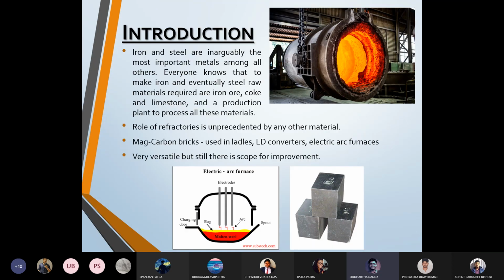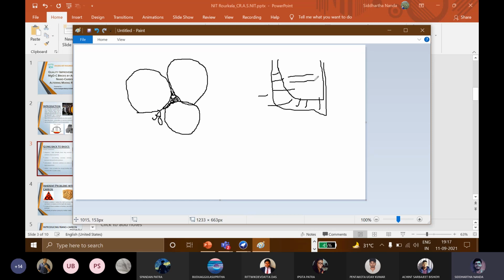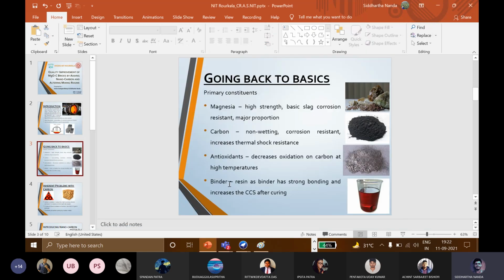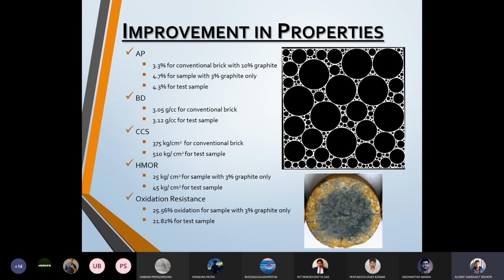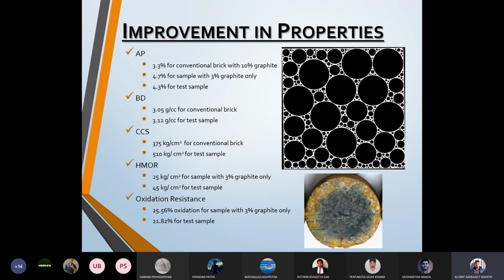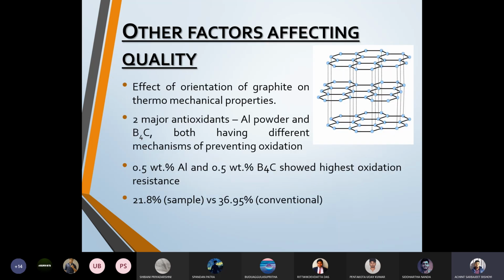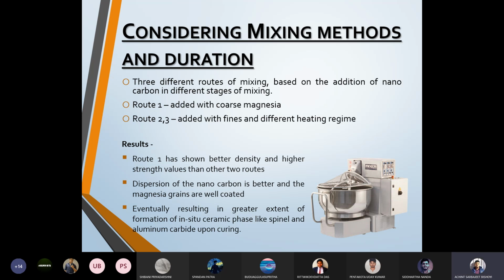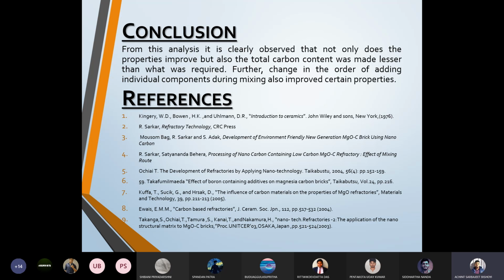Presentation on MgO-C refractory and improvement of properties by Achint and Siddhartha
A presentation on "Quality improvement of MgO-C bricks by adding nanocarbons and altering mixing regime" by Achint Sarbajeet Bishoyi and Siddhartha Nanda.
Properties of MgO-C refractories and their application in iron and steel production has been briefly discussed by Siddhartha. Further discussion on the addition of nano carbons and improvement of properties has been done by Achint which is followed by a short QnA session.